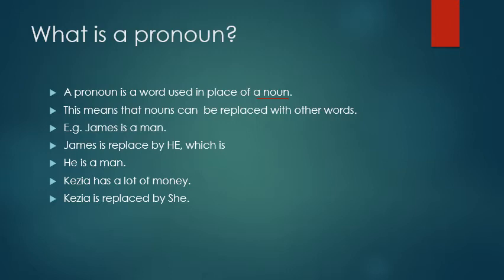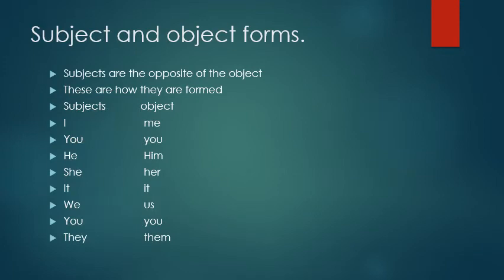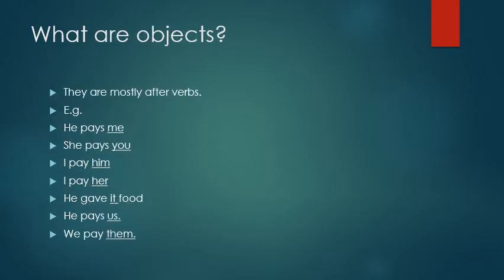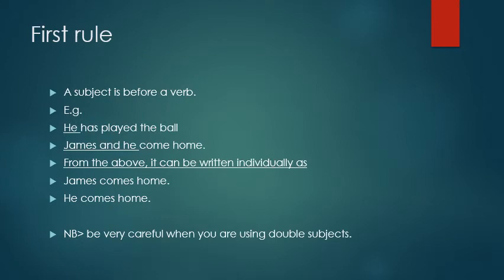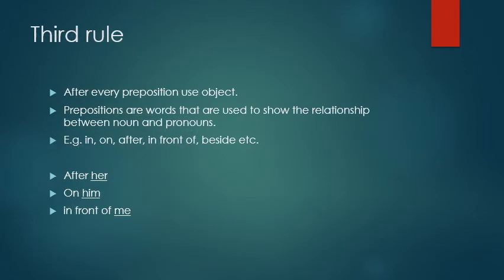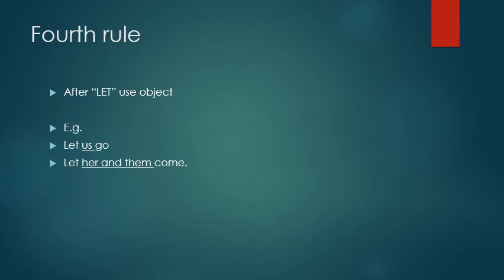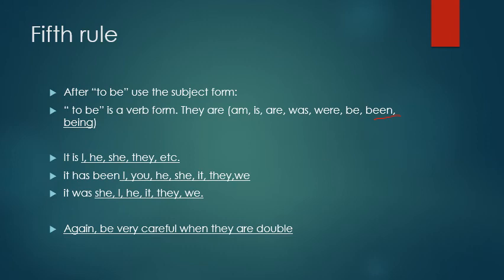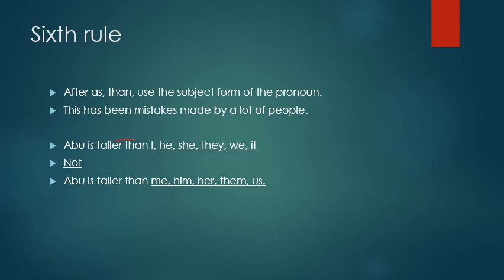PROBLEMS WITH PRONOUNS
this video deals with the challenges in pronouns both orally and written. It helps you to use pronouns correctly.